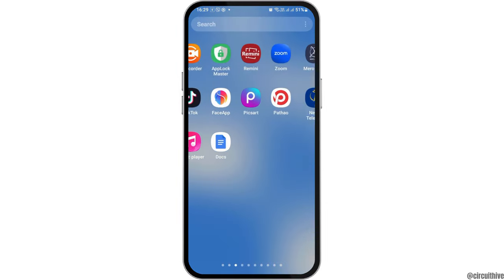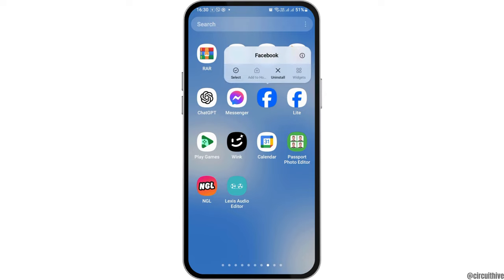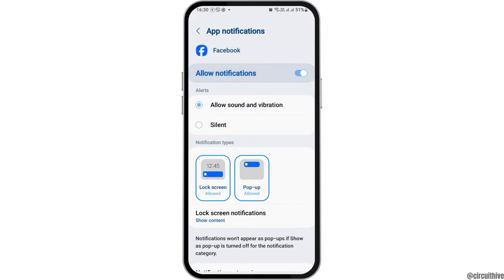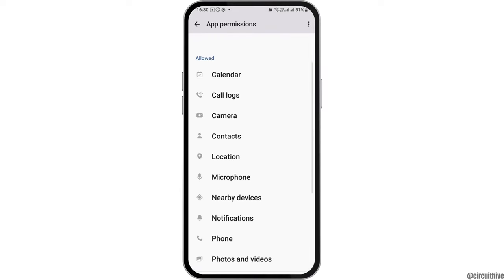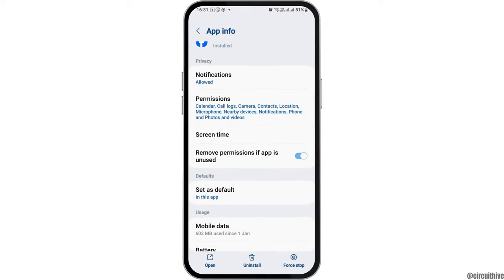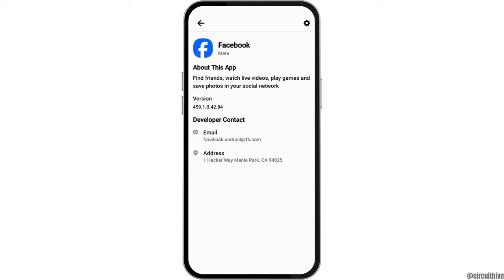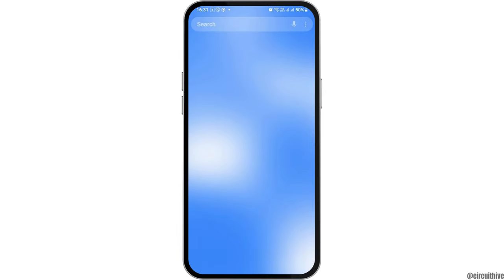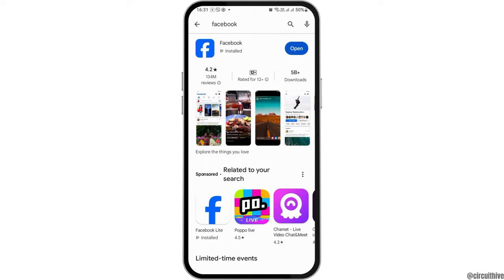How to Fix Facebook Not Working Problem 2024 | Facebook Server Down | Fix Facebook No Post Available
Experiencing issues with Facebook not working can be frustrating due to Server Down of Facebook like No Post Available then there are steps you can take to troubleshoot and resolve the problem. Follow these methods to fix Facebook not working problems, including server issues and "No Post Available" errors, in 2024.

In this guide:
0:00 - Introduction
0:15 - How to Fix Facebook Not Working Problem 2024 | Facebook Server Down | Fix Facebook No Post Available

Discover the steps to troubleshoot and resolve Facebook not working issues. First, check if Facebook is experiencing a server outage by visiting reliable outage tracking websites or social media platforms. If there's a widespread outage, wait for Facebook to resolve the issue. If the problem persists, try clearing your browser's cache and cookies or restarting your device. Ensure that you're using the latest version of the Facebook app or accessing Facebook through a supported web browser. If you're encountering "No Post Available" errors, check your internet connection and try refreshing the page. If the issue continues, contact Facebook support for further assistance.

Resolve Facebook not working problems and enjoy uninterrupted access to the platform by following these troubleshooting methods in 2024.